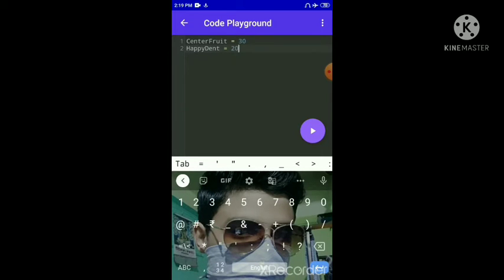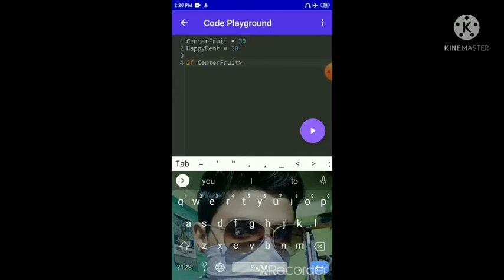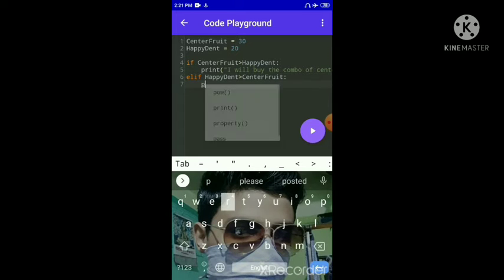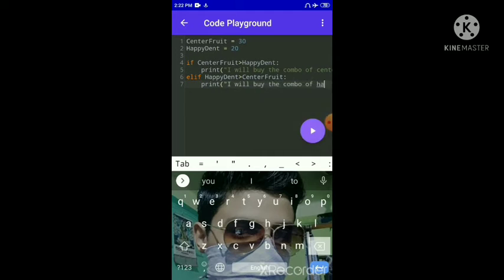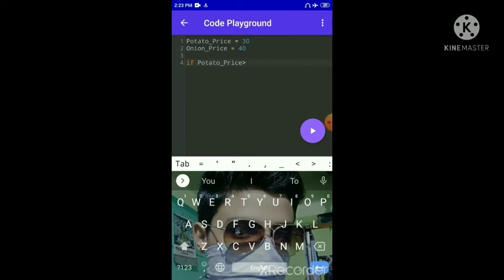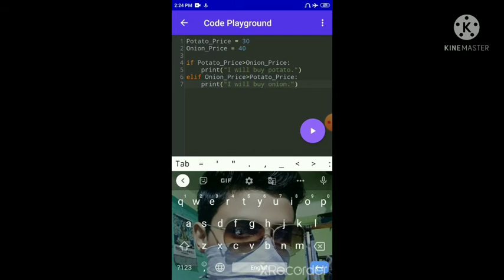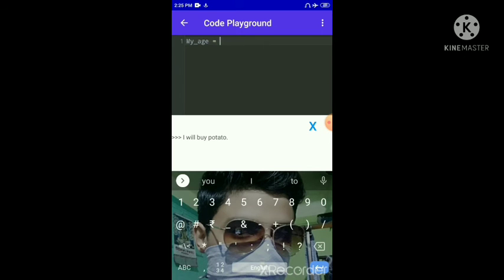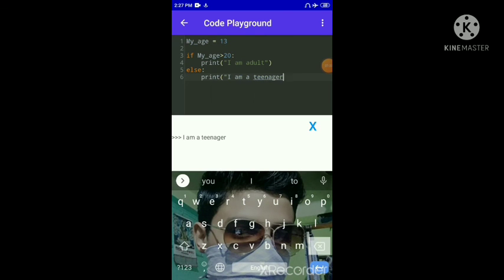CODING: How To Put Conditionals In Python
Hello Guys what's up. This is second video in my channel . I will try my best to make best contents. This is a video on putting of conditionals in python.

This both apps are fully free and inside this app there is no subscriptions.